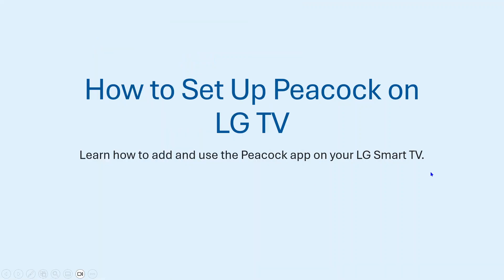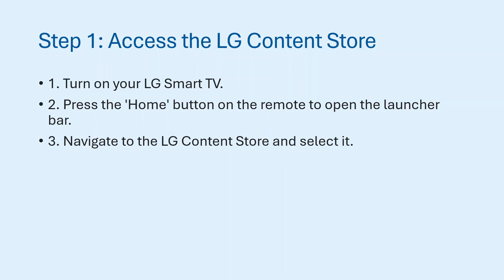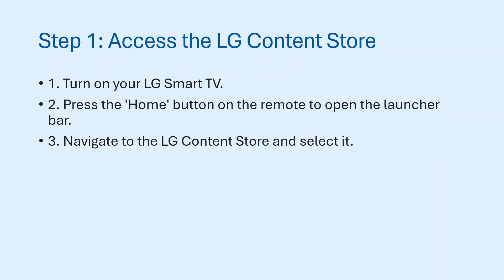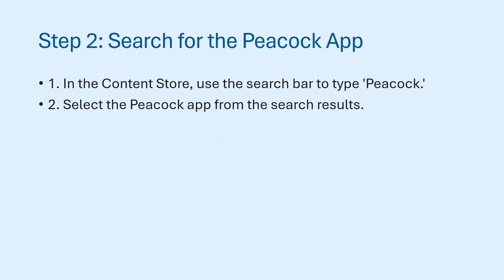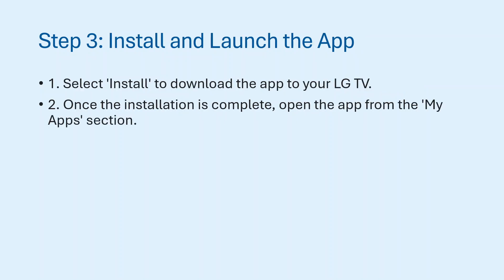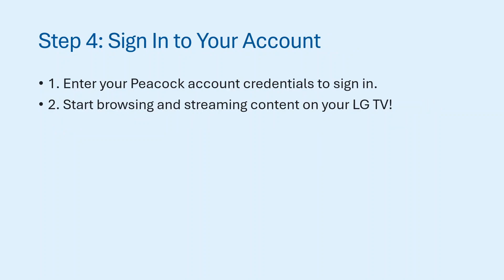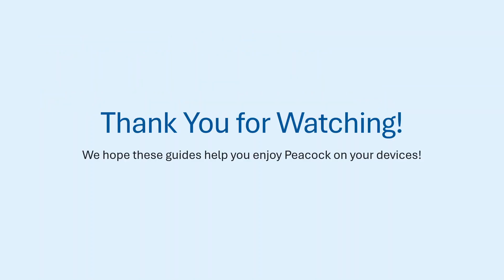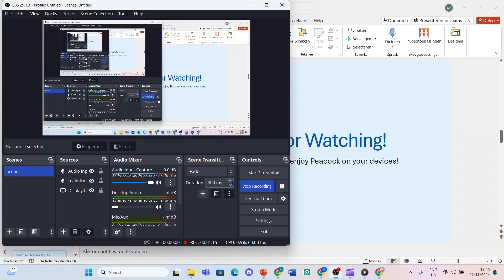How To Set Up Peacock On LG TV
Want to set up Peacock on your LG TV? In this step-by-step guide, we’ll walk you through the process of downloading and installing the Peacock app on your LG Smart TV. Enjoy streaming your favorite movies, TV shows, sports, and more, directly from your TV! Whether you’re using WebOS or an older LG model, this video covers all the details you need to get started.

📌 What You’ll Learn in This Video:

- How to download the Peacock app on LG Smart TV
- Step-by-step instructions to sign in and activate your Peacock account
- Tips for navigating the app and streaming content smoothly
- Troubleshooting common Peacock setup issues on LG TVs